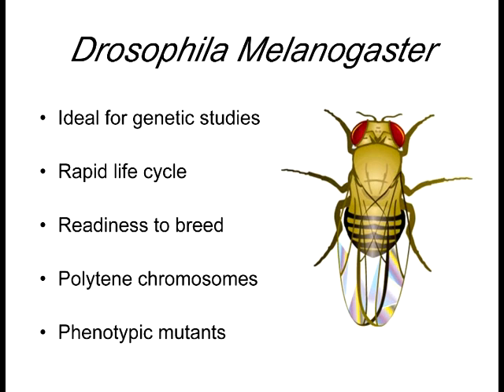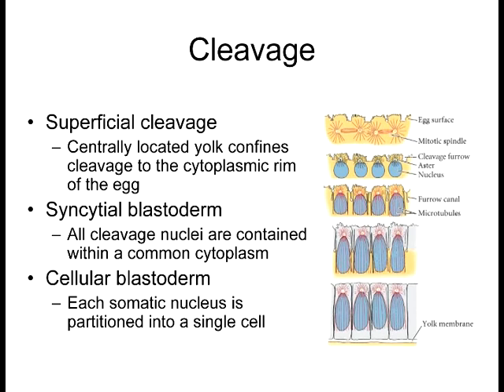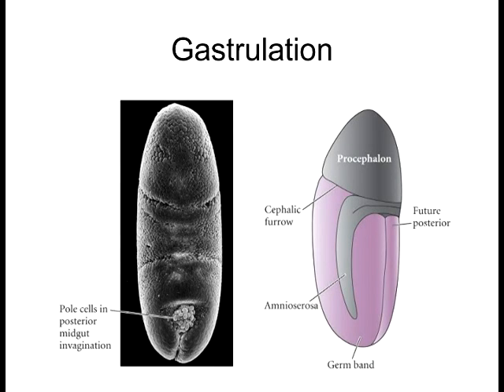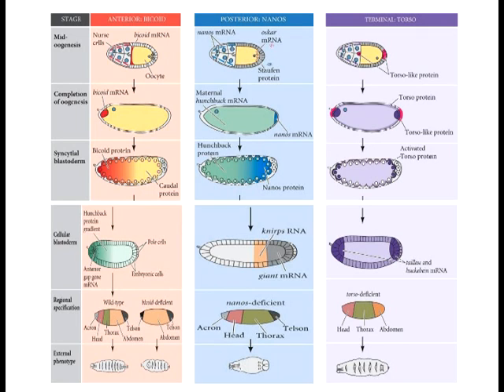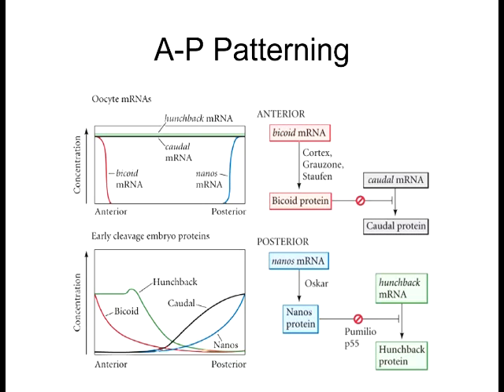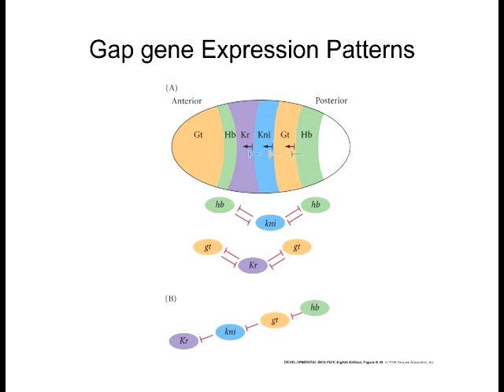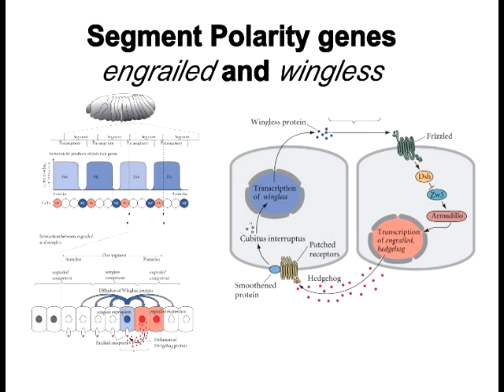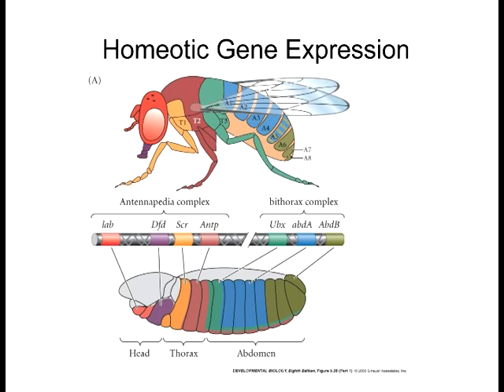Lecture 5 Drosophila